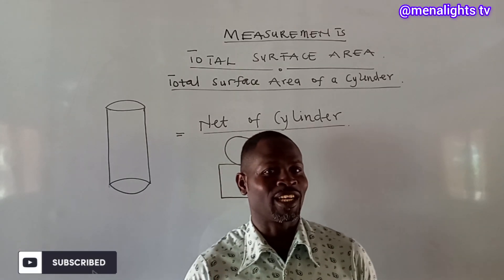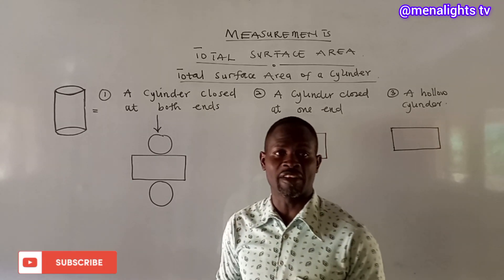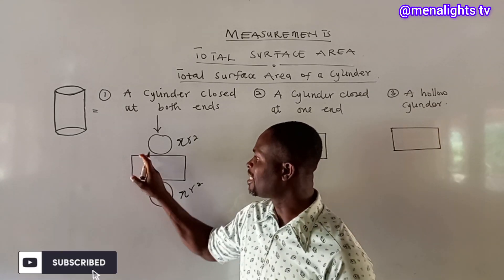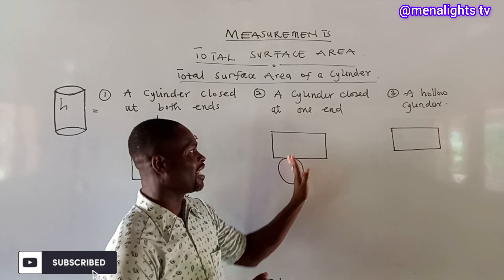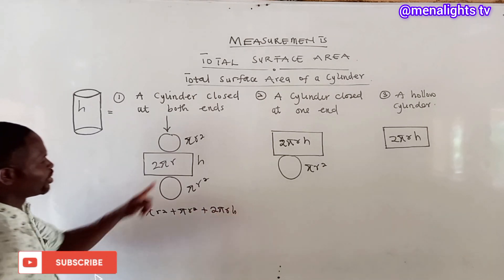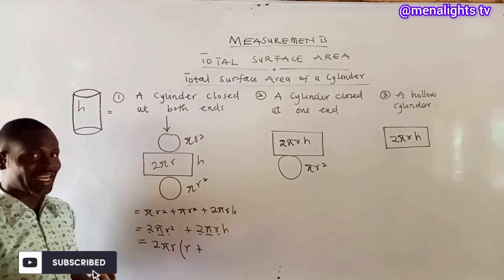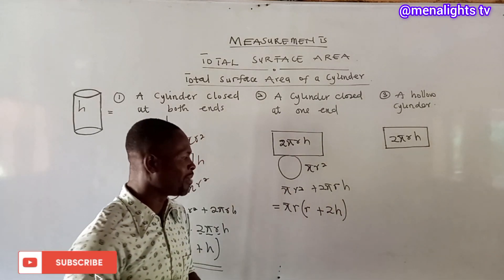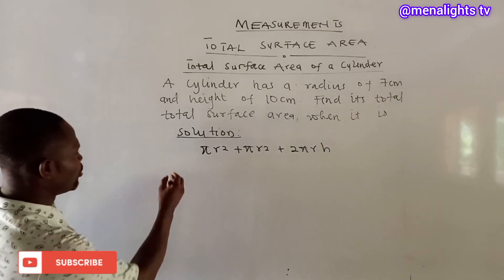TOTAL SURFACE AREA AND VOLUME OF A CYLINDER | Measurements | BECE 2024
This video is detailed lesson  Total Surface Area and Volume of  Cylinders. Cylinder closed at both ends, Cylinder closed at one end and Cylinder opened at both ends (Hollow Cylinder)